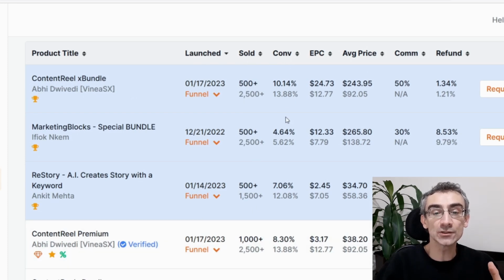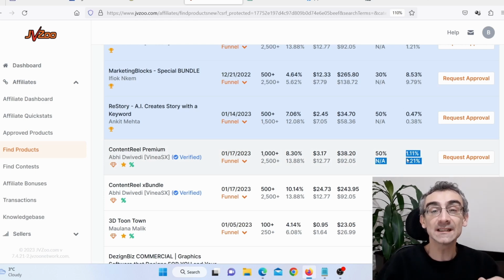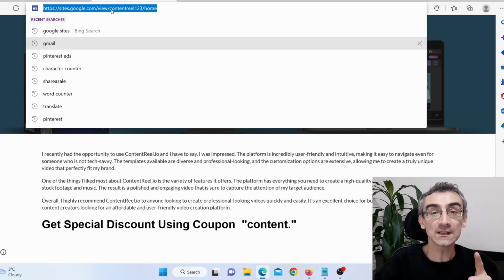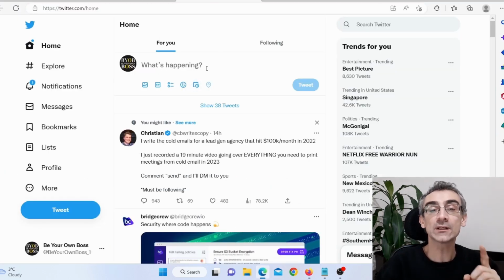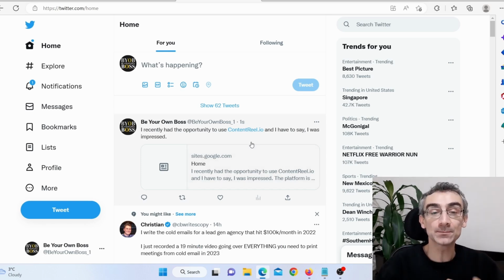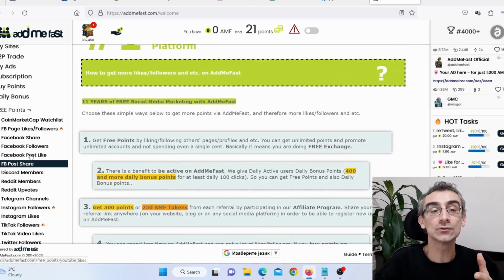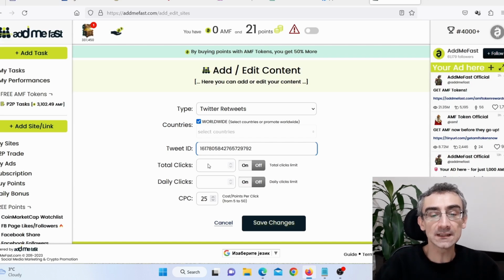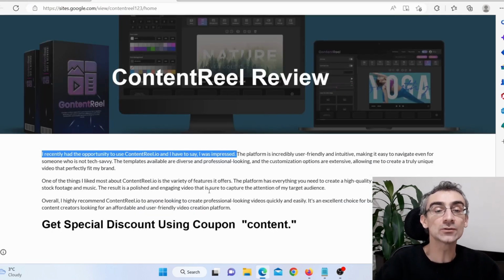Earn $1247/WEEK With Free Traffic | Jvzoo Affiliate Marketing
Get paid $1247 per week with free traffic and Jvzoo affiliate marketing.

In today's video I will show you probably the easiest way to do Jvzoo affiliate marketing. I will show you how to quickly and easily create a high converting bridge page, I will also show you two ways to get free traffic.

You can apply this method not only to Jvzoo but also to Clickbank, Digistore24, Warrior plus, your website, your blog ...